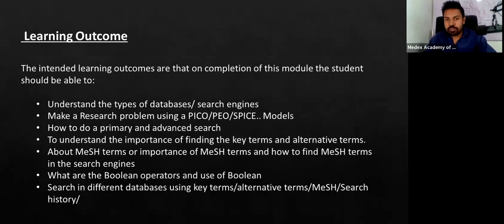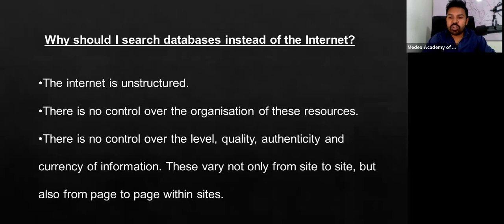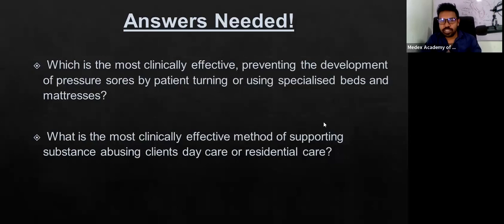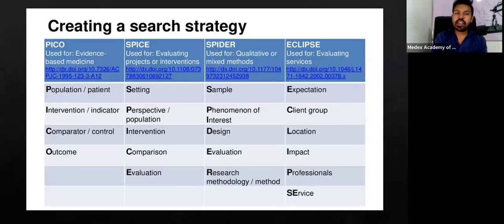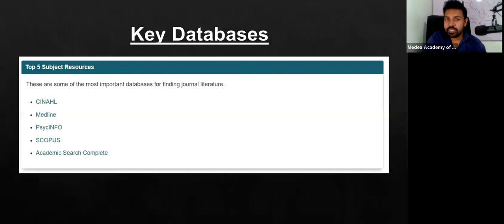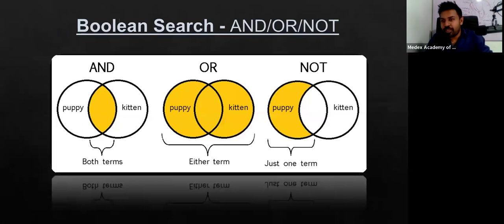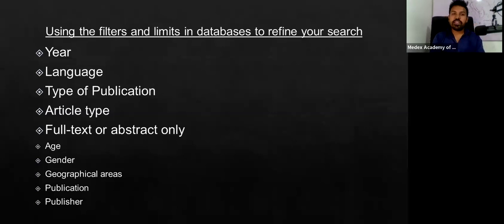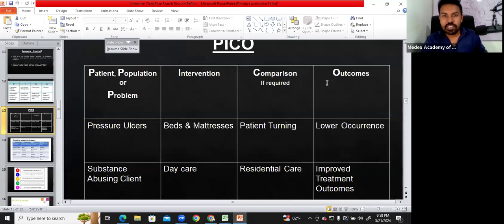Research and Evidence Base Practice (Literature/ Data base search)